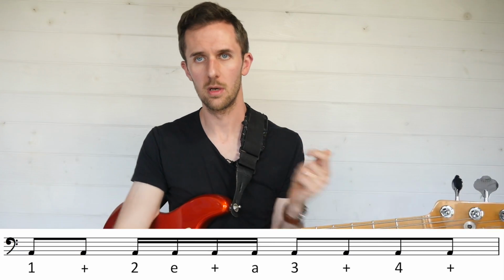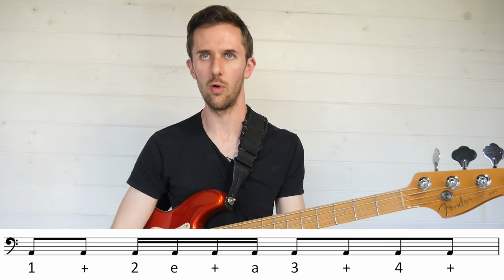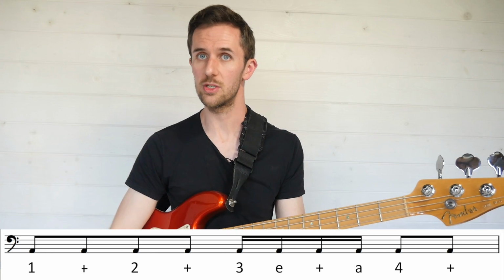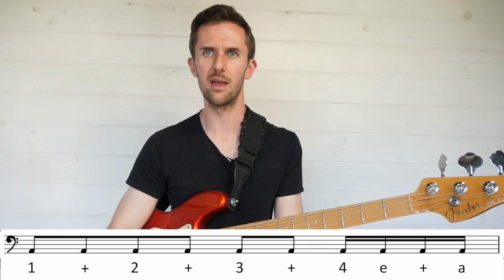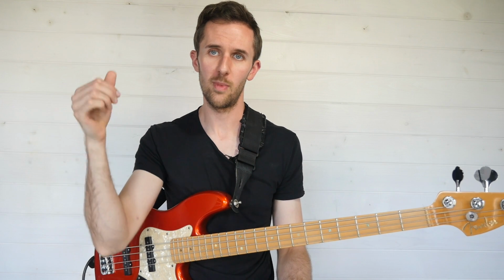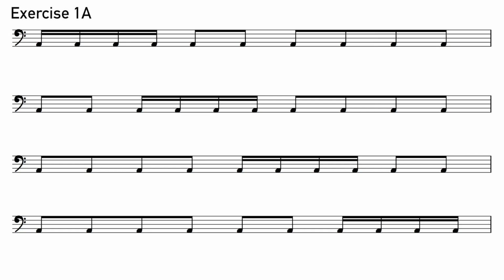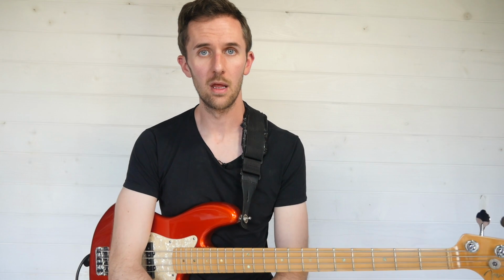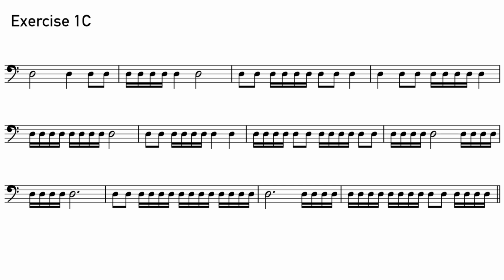How to count 16th notes (Rhythm Reading Bootcamp S2 EP2)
Not on the mailing list?

Rhythm Reading Bootcamp Volume 2 breaks down 16th-note rhythms in a structured, logical way, allowing you to master complex syncopation with ease. The book covers the following elements along with more than 80 exercises to test your rhythm reading skills:

• How to subdivide 16th-note phrases
• 16th, dotted eighth, and double dotted quarter notes
• Rests
• How to alter basic note and rest values
• Tied notes